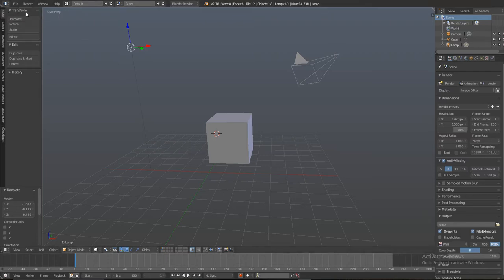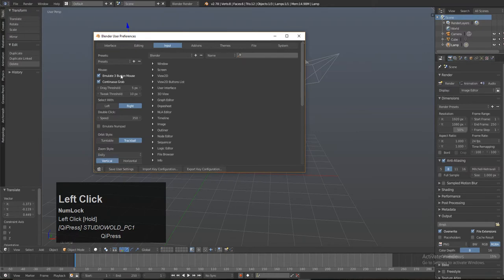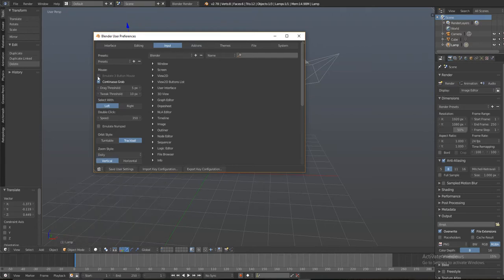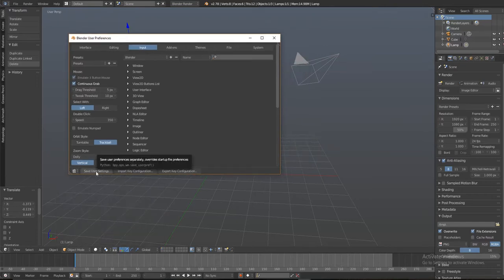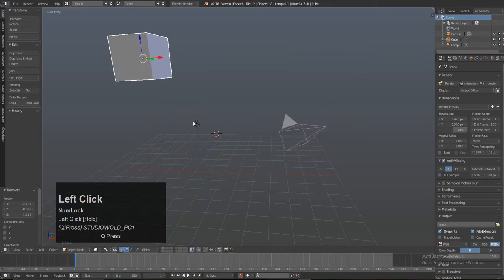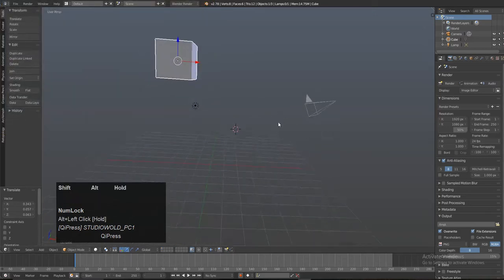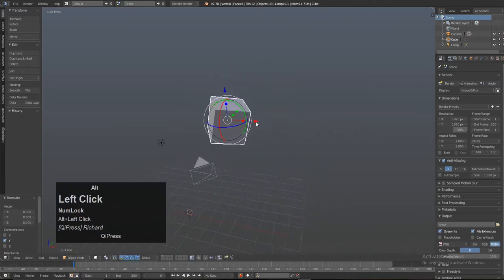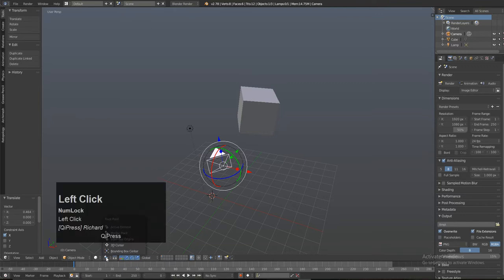Blender Intro3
Choosing Right and Left Click In Preferences. Introduction to the Transform Manipulator and Action Centers or Pivot Point